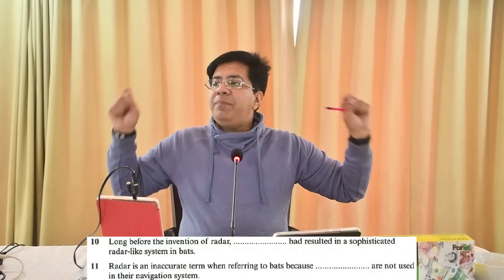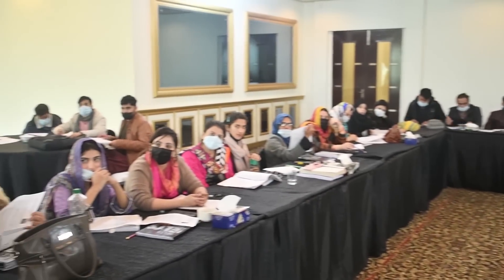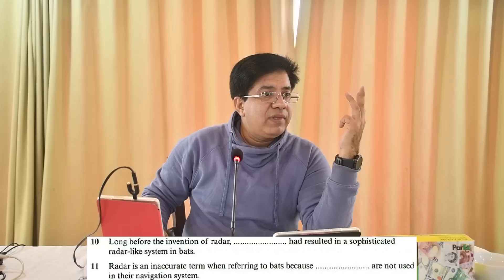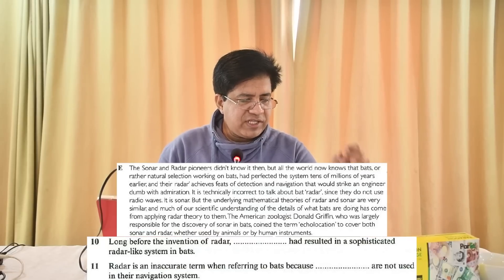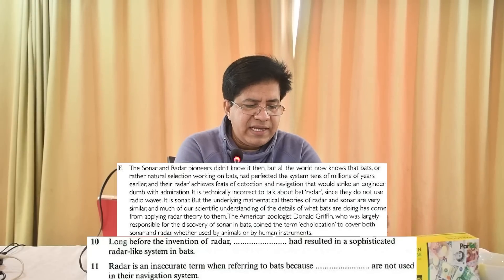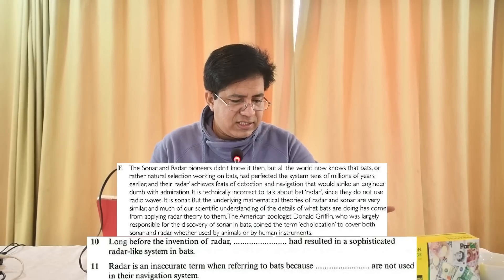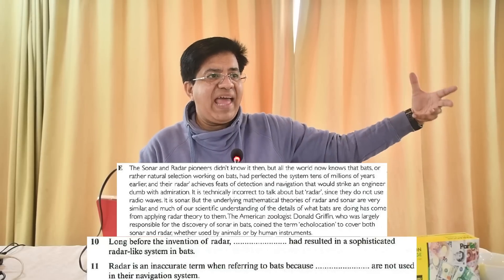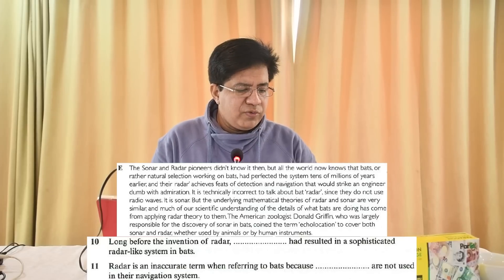AC READING PRO HACKS FOR 9 BAND BY ASAD YAQUB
Lahore, Pakistan

Twiter Or X: asad_2002pk
TickTock: Asad Yaqub IELTS